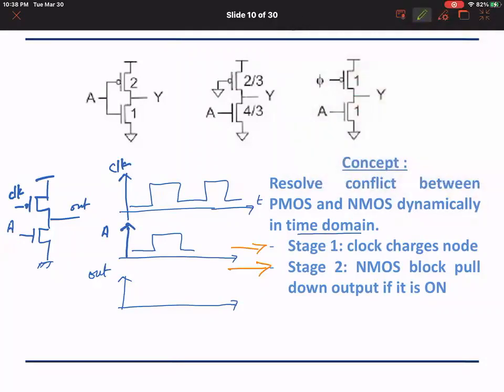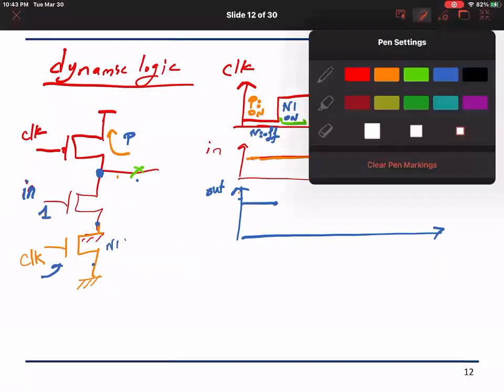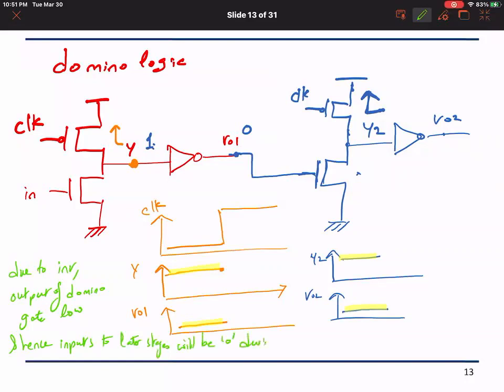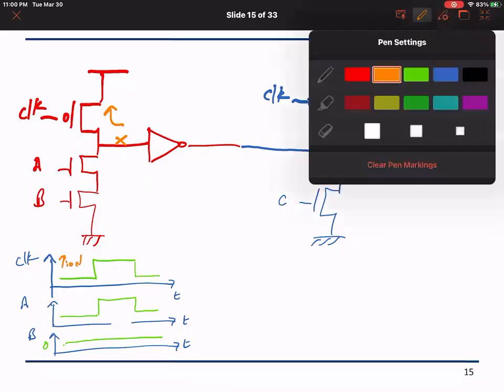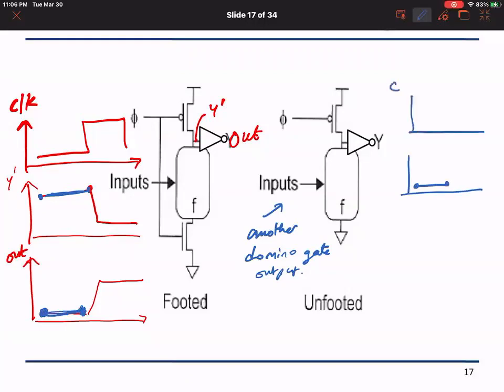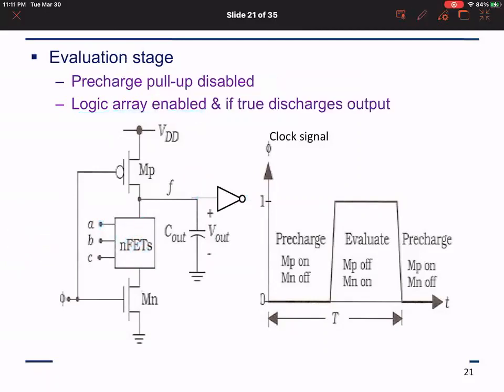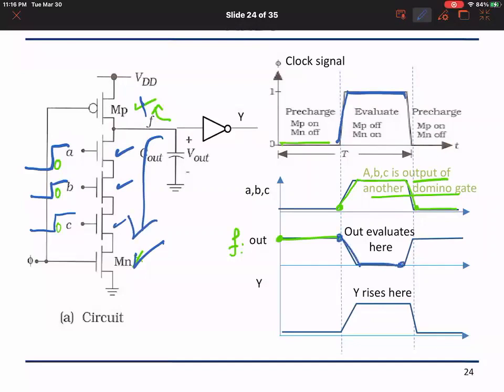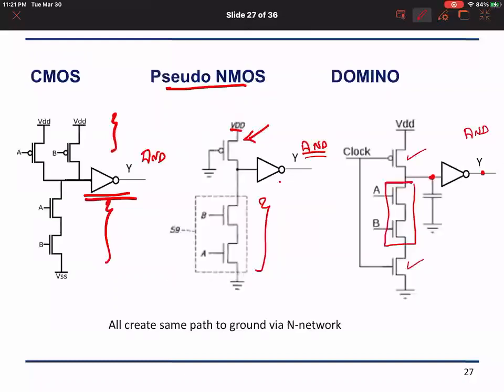Lecture 26 domino logic part 2 continued